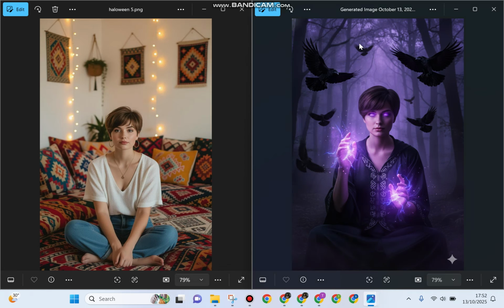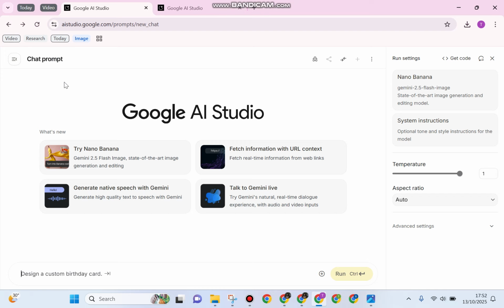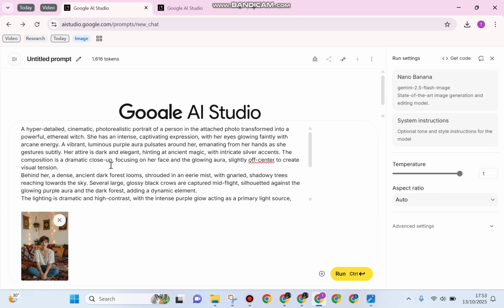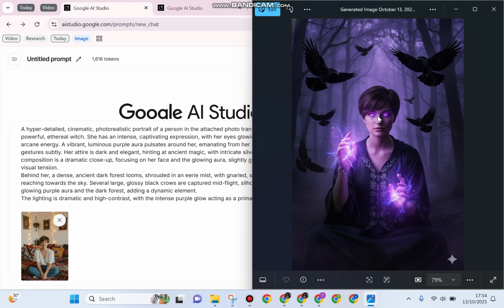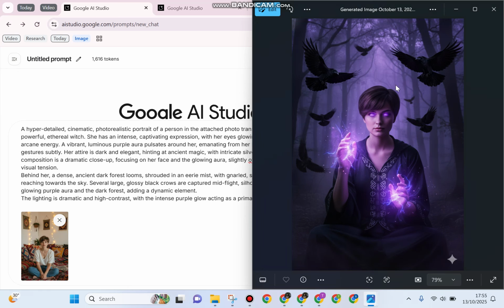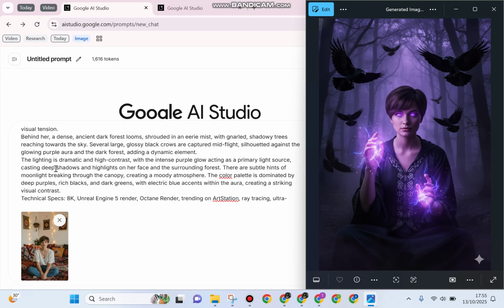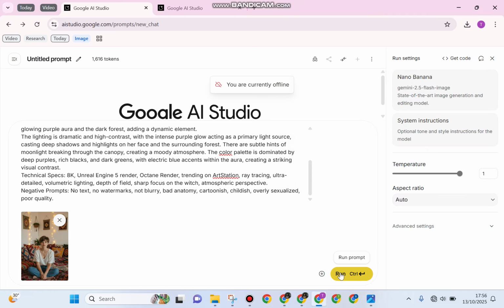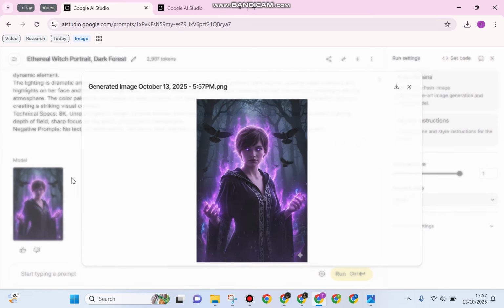Transform Your Photos into an Ethereal Witch with AI | Step-by-Step Guide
Learn how to transform any normal photo into a powerful and ethereal dark sorceress using AI image generation tools like Google AI Studio and Gemini. This tutorial walks you through selecting an image, setting up the workspace, applying detailed descriptive prompts, and using negative prompts to achieve a cinematic Halloween-themed effect with a gloomy forest background, purple aura, and glowing arcane energy. Discover how to rerun the generation process to create multiple unique versions of your AI photo edit.

AI Photo Editing, Dark Sorceress AI, Google AI Studio Tutorial, Gemini AI Image Generation, Photo to Witch Effect

0:00 Introduction to AI Witch Photo Transformation
0:53 Accessing Nano Banana in Google AI Studio
1:30 Entering the Detailed Witch Prompt
4:13 Running the AI Generation and Viewing Results